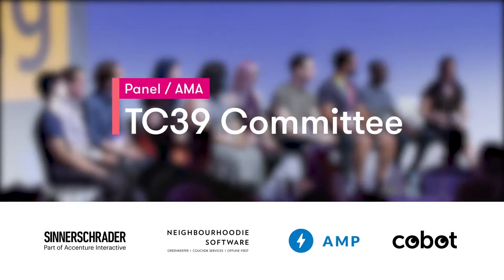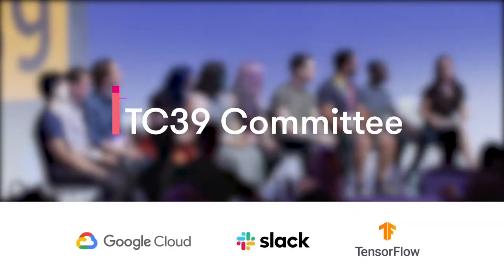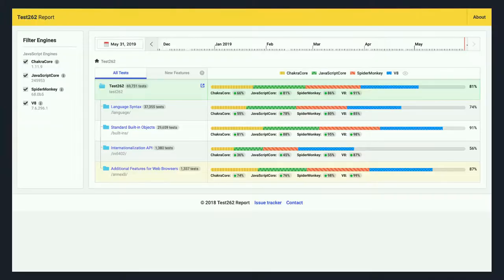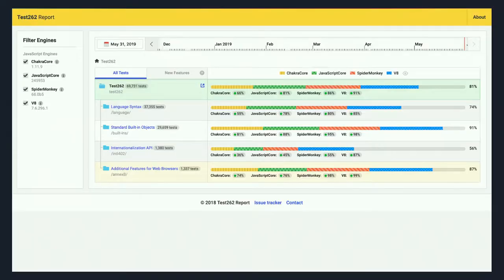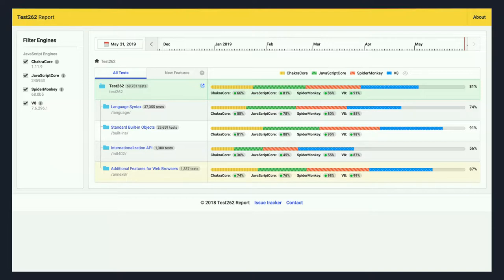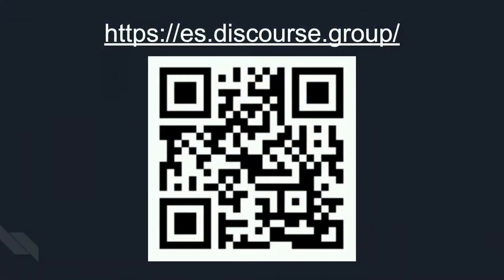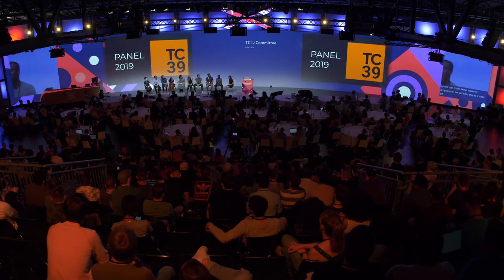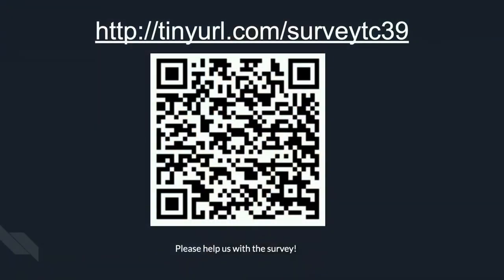Panel by TC39 Committee (JSConf EU 2019)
By Daniel Ehrenberg et al.

Join us for the third annual TC39 panel at JSConf EU! TC39 is the standards committee that designs the JavaScript language (sometimes called ECMAScript). The panel will feature a range of committee members and is your chance to ask questions about the past, present and future of JavaScript!

June 1st & 2nd 2019
Berlin, Germany